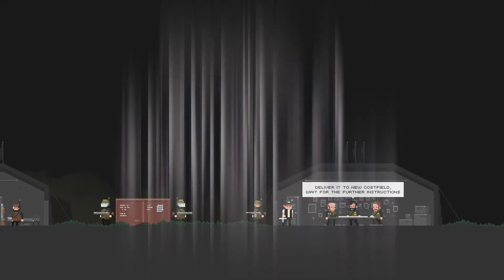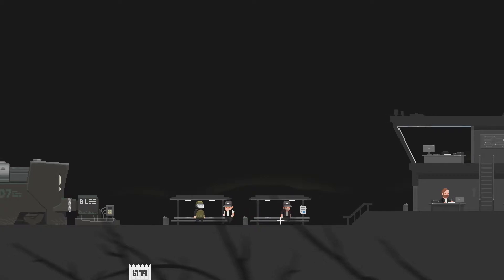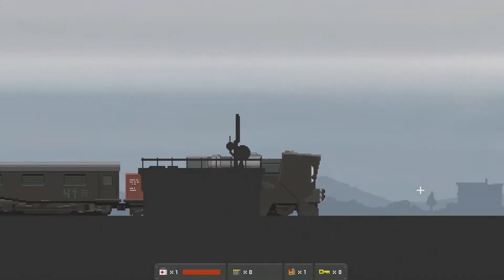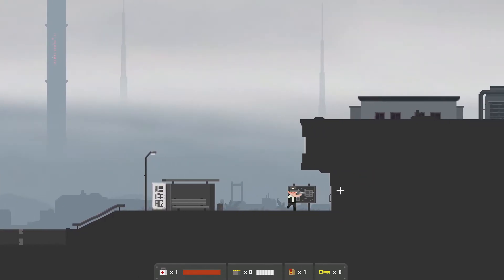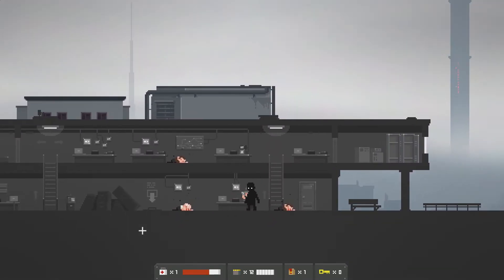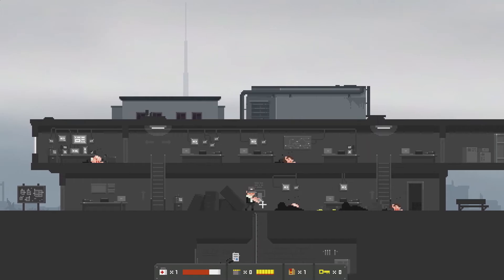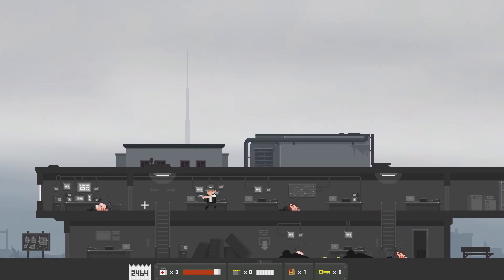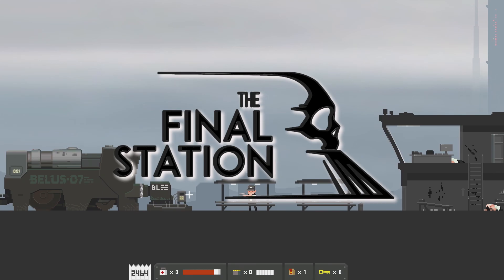I THINK I CAN - The Final Station (#4) - 16Bit Post Apocalyptic Zombie Survival Indie Game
The Final Station - I THINK I CAN is part #4 of our playthrough of The Final Station. This beautiful 16Bit Indie Game provides a view into a post-apocalyptic future when the true hero's of the world drive trains for a living. Its a survival game heavy on story and requires a ton of strategy to survive. I'm loving it.

Set in our distant future, the world as we know it ended and what little of civilization HAS survived is in bad shape. Our only means of travel are a few remaining trains that connect the scattered pockets of society.

Our role in this game is the Conductor of one such train, and our mission is to deliver a few materials that could potentially prove useful for surviving the second wave of events before we lose what little we have left. Along the way we will pick up survivors, work towards scavenging for food and medicine, fight off zombie hordes and keep our train in working condition. Join me on this adventure as we fight our way to THE FINAL STATION.

THE FIRST VISITATION (How It All Began)
Based on newspaper clippings regarding that the Second Visitation is happening on the 134th anniversary of Arkady Strugatsky's birthday, the event likely took place roughly around 1953 measured by our timeline.

What is known about the First Visitation has been culled from highly suspect official government reports, and the reports of those few who survived within the visitation border. The only first-hand material of the First Visitation during the game play is the note of Memoirs: Recollections of the Visitation (P.273) and the character (an old man who has one red eye and one white eye) who collect them.

Summarize all the information, we can know that the event came out of outer space - after an UFO crashed in the canyons of western mountains, some kind of alien forces or invaders landed, defeated regular armies and caused a dead zone. Large Capsules also appeared across the western country, spraying out an unknown gas, which infected those who came into contact with it, causing a condition where inky black liquid leaked out of their orifices, and attacking anything that moved and was not infected like them. These incidents caused chaos across several embattled countries, with political and social collapse ensued

This is my favorite series right now... I enjoy every game I play, but I LOVE this one: "SuperHOT LOVE GUN (#8): Indie FPS Strategy Game Introduction and Gameplay"